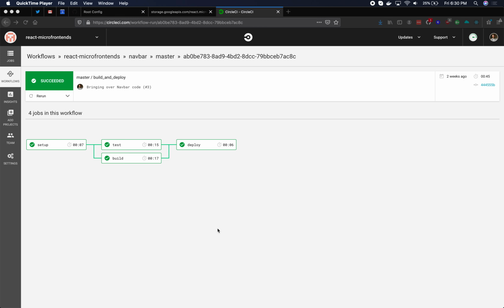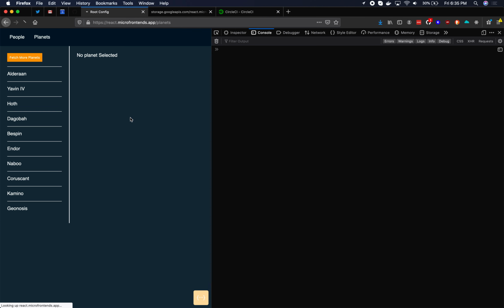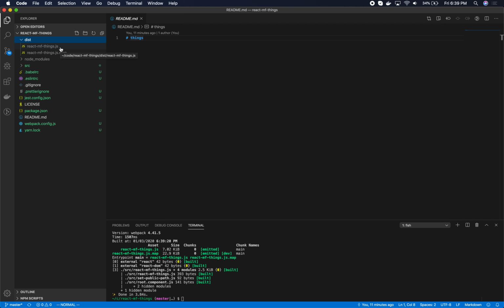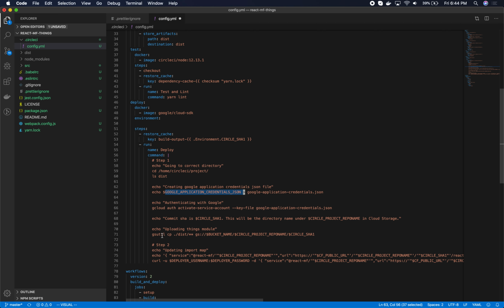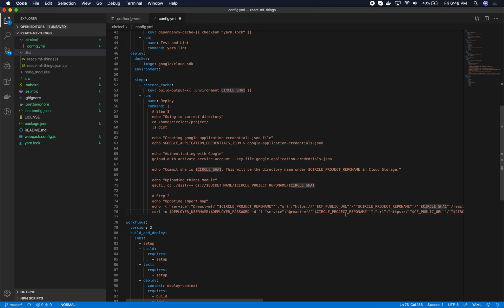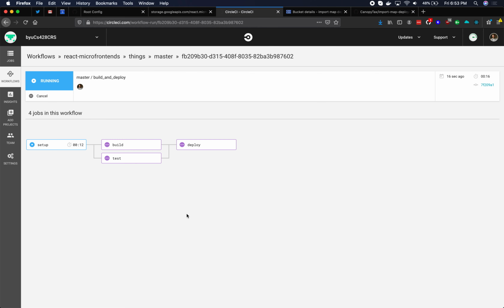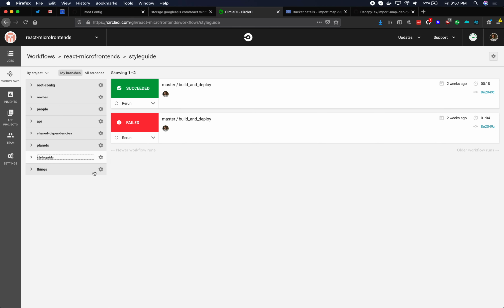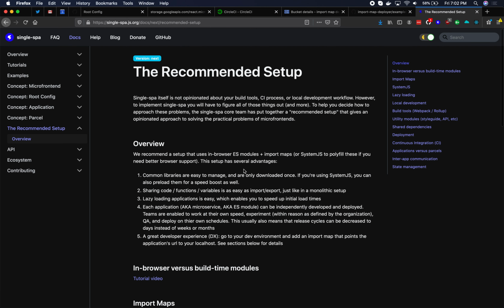Deploying Microfrontends Part 2 - CI for in-browser modules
Check out the Microfrontend Fundamentals course now!

Single-Spa Twitter: @single_spa